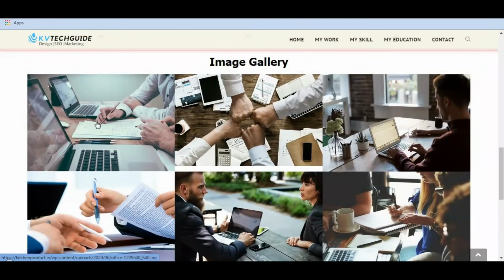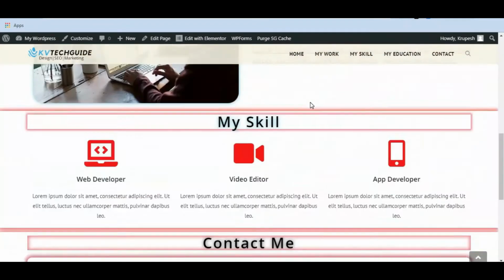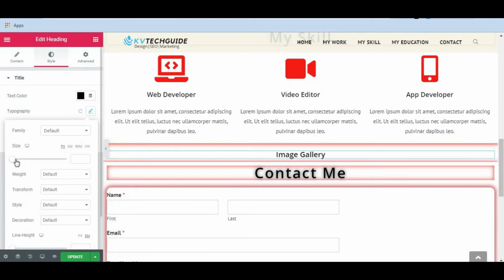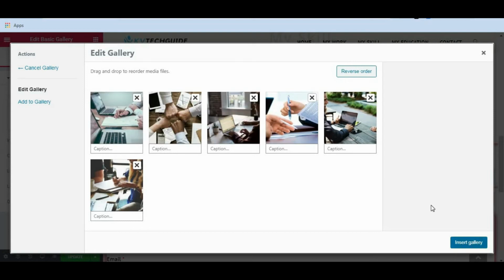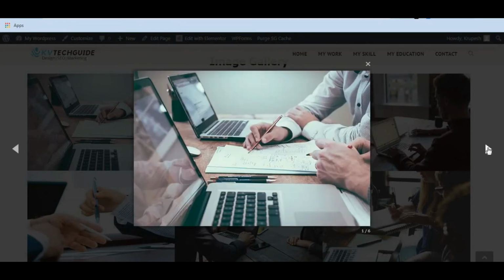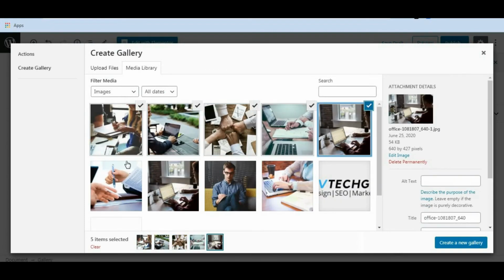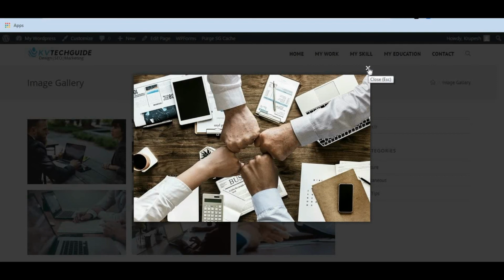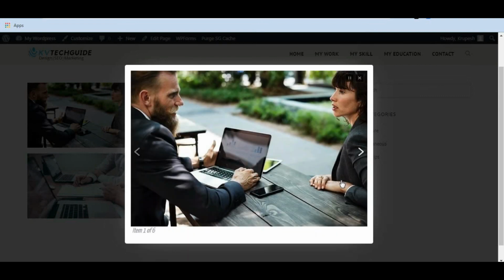How to Create Image Gallery in Wordpress using Elementor page builder | lightbox feature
Learn how to create a beautiful image gallery in WordPress in different two method first method Elementor page builder and second method lightbox features. with this two method, we have created a beautiful image gallery in WordPress.

Best hosting link for blogger
- Bluehost hosting (30 Day Moneyback Guarantee)